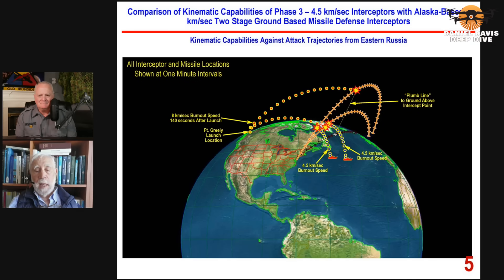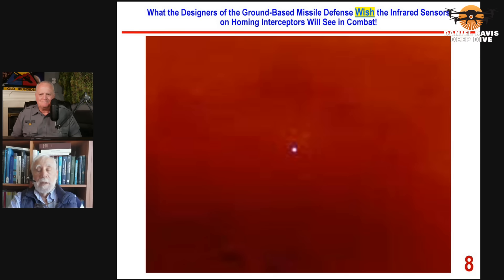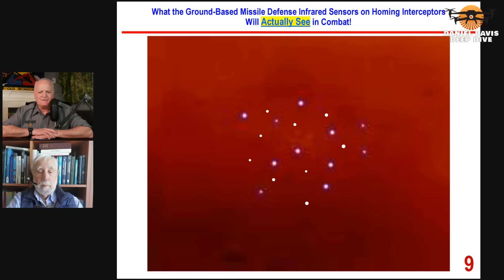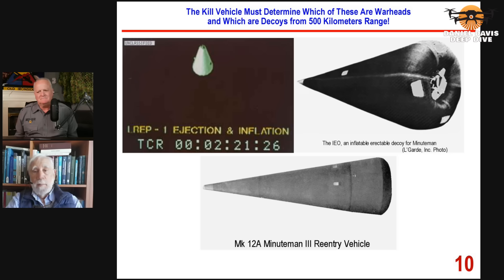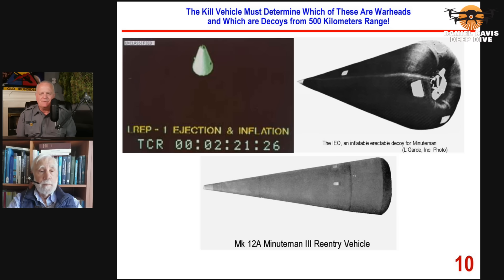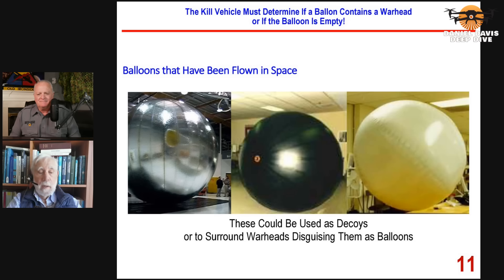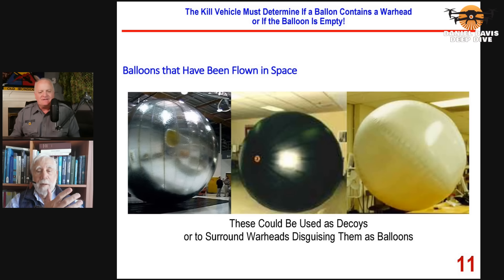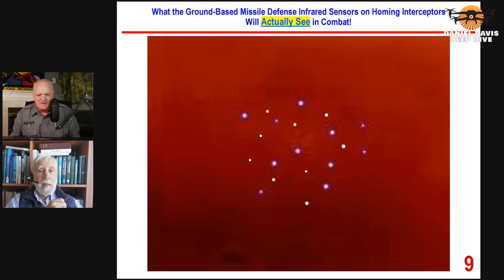Trump's Golden Dome Would be Overwhelmed by Decoys MIT Prof. Ted Postol & Lt Col Daniel Davis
Interceptor Specs: The interceptor in question weighs about 1/10th of a ground-based missile interceptor and can reach speeds of ~4.5 km/sec.

Interception Mechanism: Uses an infrared telescope to detect incoming warheads and adjust trajectory to collide with the target.

Kill Vehicle View: From 7 km away (half a second before intercept), the target appears indistinct—making precision targeting very difficult.

Simulated Combat View: In real scenarios, the interceptor sees many bright objects (decoys), making it almost impossible to distinguish the actual warhead.

🎯 Effectiveness and Challenges
Limited Success: Very few successful test intercepts have occurred. The 1999 test was likely a “lucky hit.”

Combat Unrealism: In actual use, the interceptor must pick the real warhead from possibly 100 decoys—a 1% chance if it's random.

Decoys: Common, easily deployable technologies (balloons, inflatable mylar cones, etc.) are used to overwhelm interceptors.

Space Dynamics: In space, decoys move identically to real warheads due to the absence of drag, making them indistinguishable via motion.

🚨 Criticism and Integrity Concerns
Data Suppression: Missile Defense Agency reduced public test data after independent researchers began exposing discrepancies.

False Confidence: Military officials, particularly General Kadish, are accused of knowingly misleading the public.

Optics vs. Reality: Slide images shown in presentations to the public differ significantly from what interceptors would see in real combat.